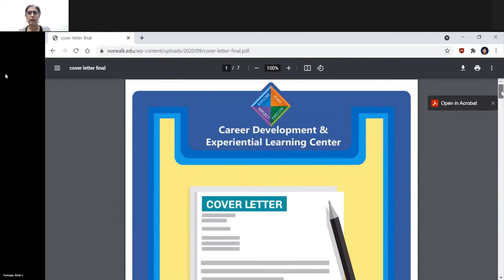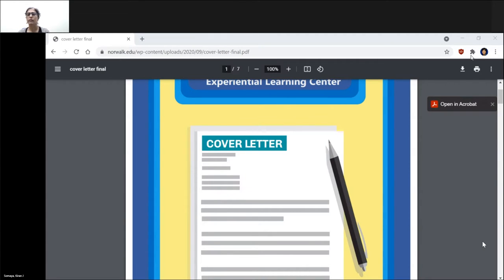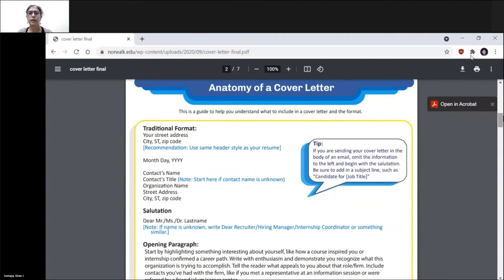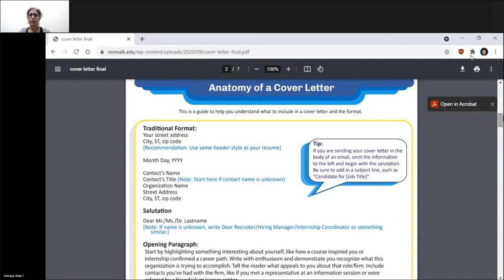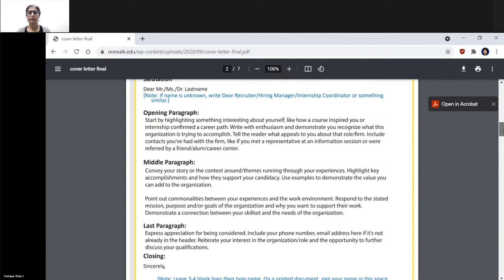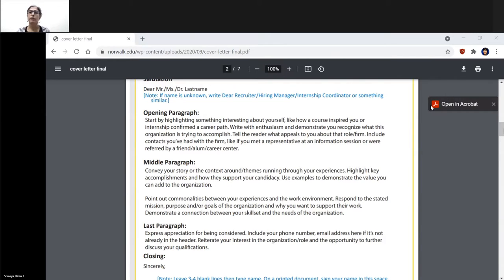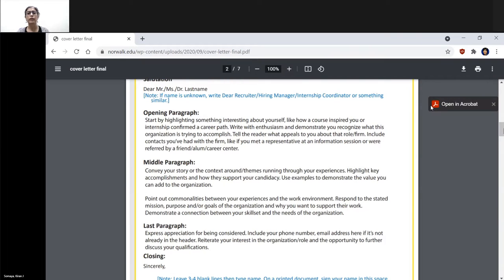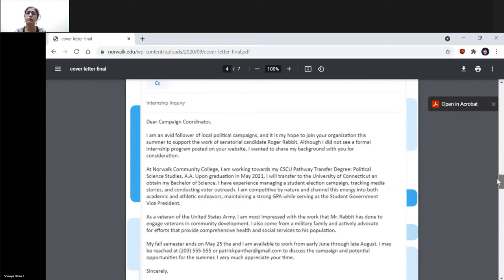Career Planning Video Series - Part 5: Writing a Cover Letter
In the last video of this series, Kiran Somaya, Director of The Career Development and Experiential Learning Center describes how to create an effective cover letter.
Video creation funded by USDOE Developing Hispanic-Serving Institutions Program (Award P031_S160119​​) at Norwalk Community College.